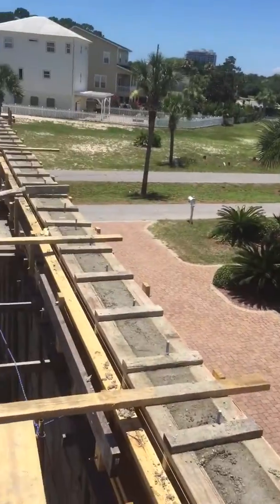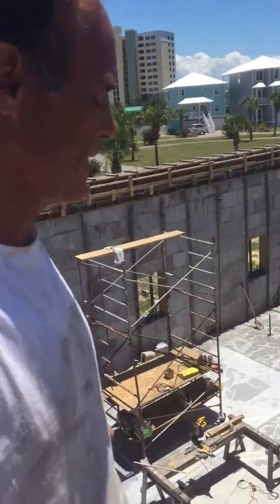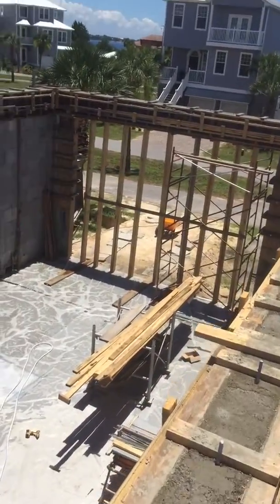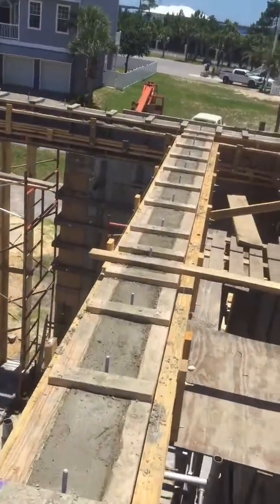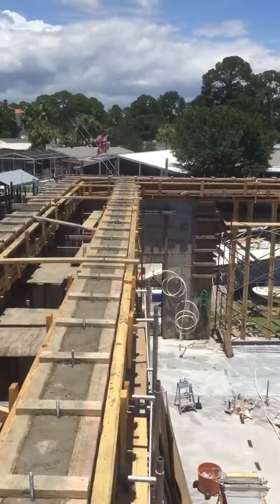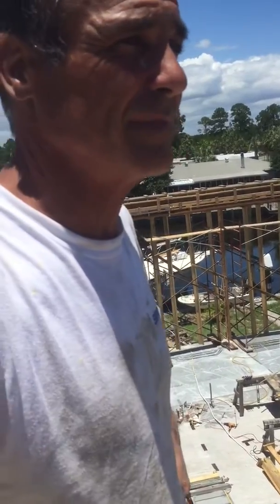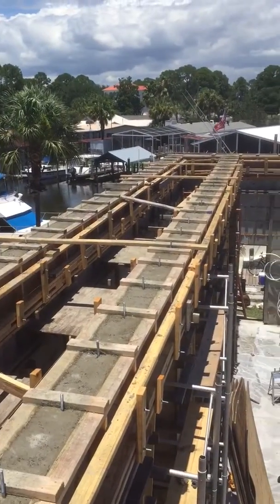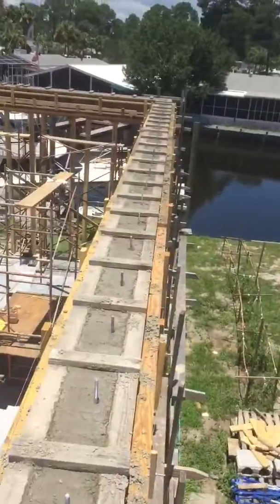Bond Beam concrete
2' tall 10" wide bond beam formed on Top of ICF block wall.